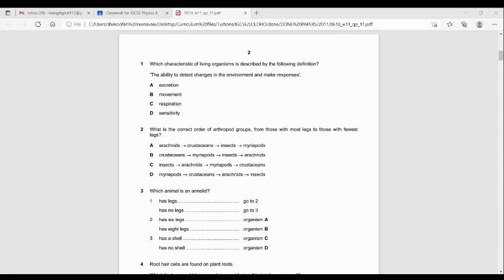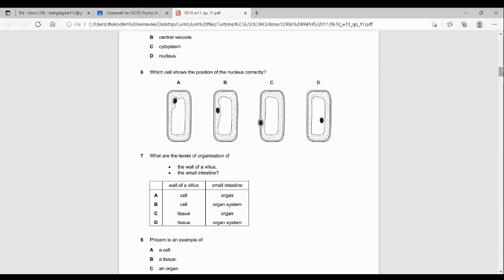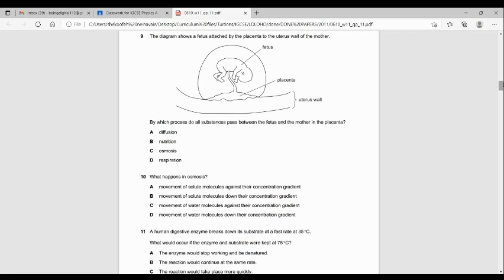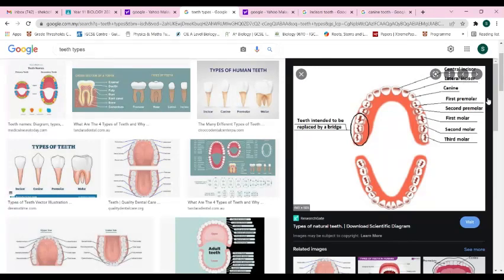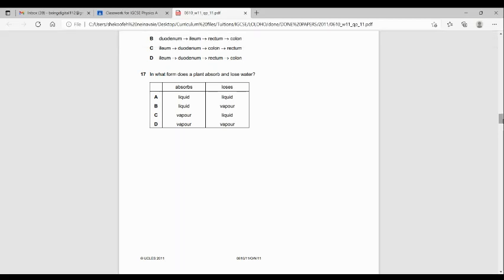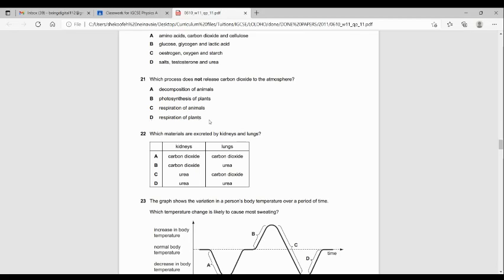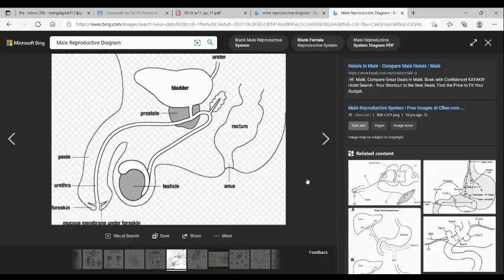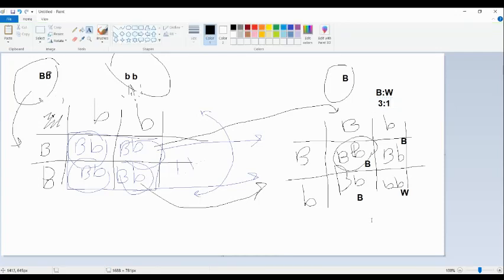Biology 0610- IGCSE- past paper discussion 0610_w11_qp_11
In this video question paper Biology 9700- IGCSE- 0610_w11_qp_11 will be discussed.

Topics covered and revised:
1- characteristic of living organisms
2- CLASSIFICATION
3- Cell Structure
4-  levels of organisation
5- diffusion and osmosis
6- enzymes
7- digestive enzymes and nutrients
8- teeth structure
9- nitrogen uptake by plants
10- order of digestive organs
11- water transport in plant and water phases in each process
12- photosynthesis rate and environmental conditions
13- seed germination
14- plasma soluble molecules
15- processes releasing carbon dioxide
16- excretion
17- temperature regulation vs sweating
18- seed structure and tropism
19- sense organ structure
20- mitosis development growing
21- neurone structure
22- sexual vs asexual reproduction
23- parts of male reproductive system
24- sex chromosomes in male and female
25- finding phenotypic ratio
26- food web
27- energy flow diagram
28- carbon cycle
29- population graph
30- pollution introduction in river effects on oxygen level
31- pesticides and bioaccumulation